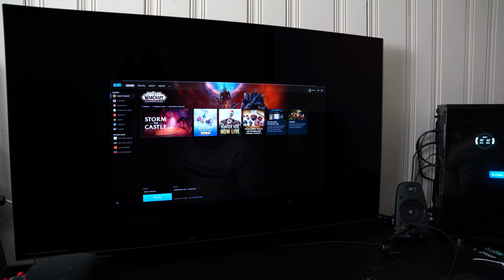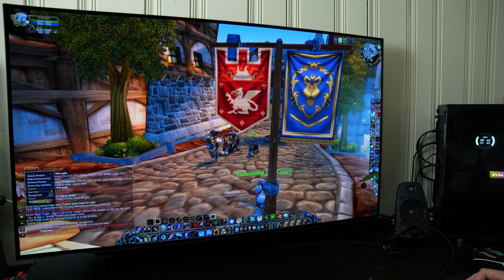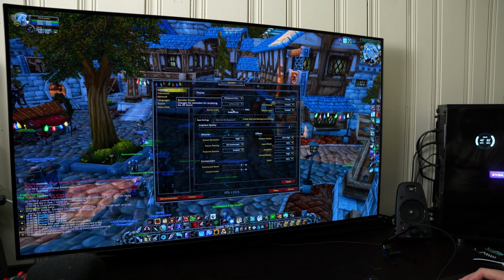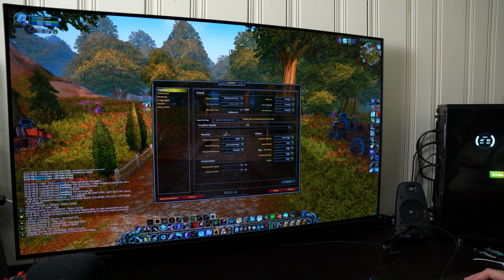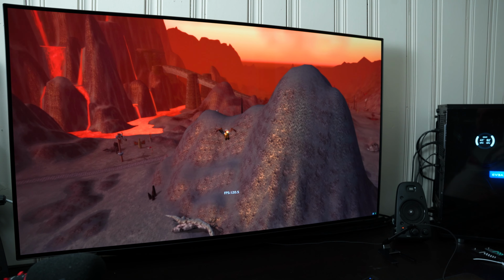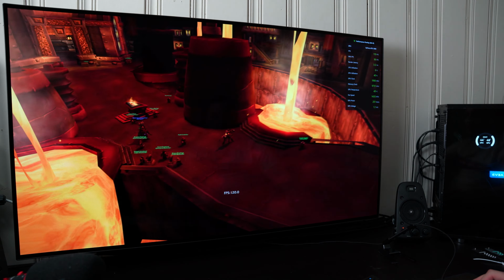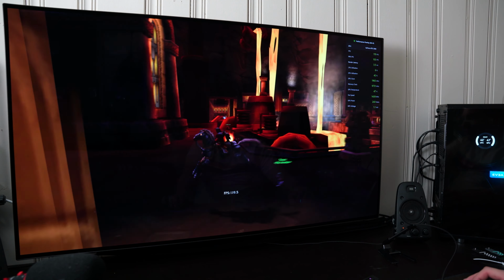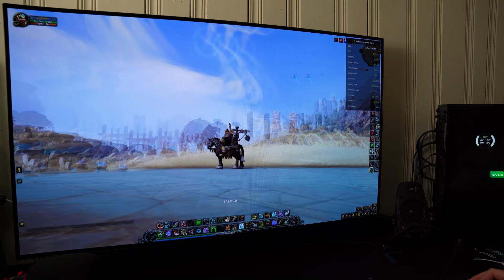World of Warcraft Classic 4K 120FPS on RTX 3090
Hey everyone
Viewer Requested
World of Warcraft Classic 4K 120FPS
4K Resolution, 120Hertz, Ultra Settings In Game